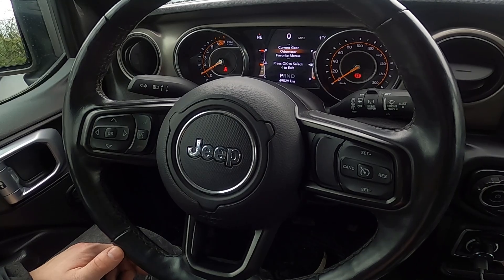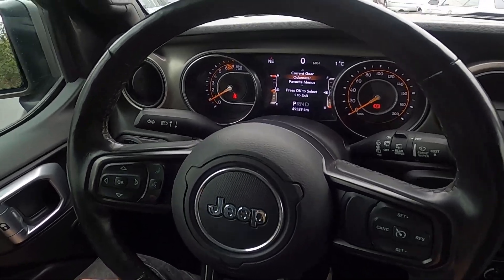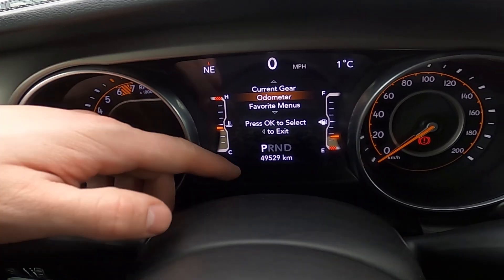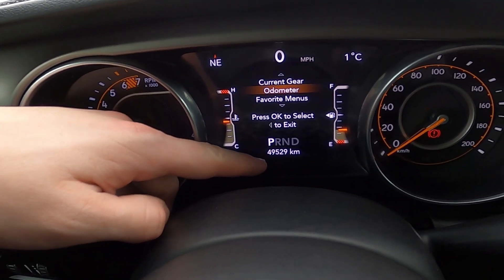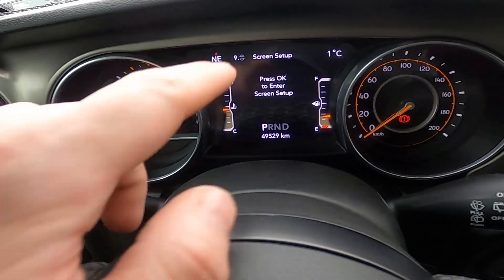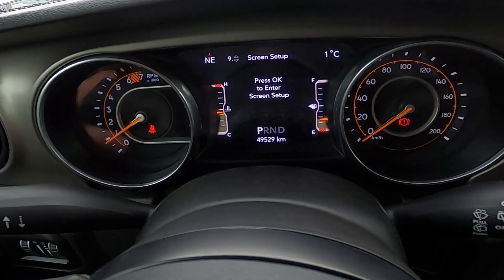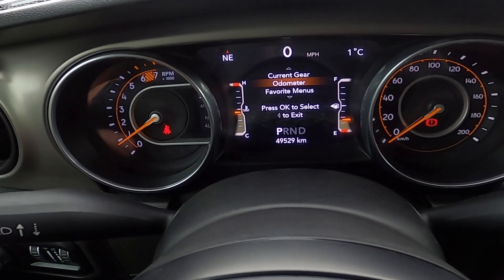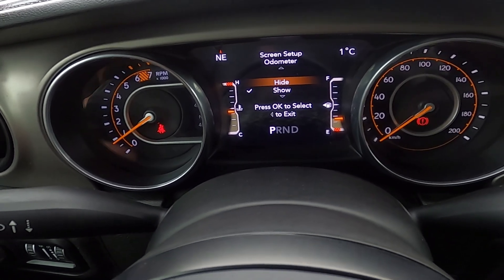How to Find Odometer on Speedometer Display in Jeep Wrangler IV ( 2018 – now )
Find out more info about the Jeep Wrangler IV ( 2018 – now ) :
Would You like to know how to find the Mileage of Your Jeep Wrangler IV? Thanks to Odometer You'll be able to check how many kilometers at all Your car has made. Follow the video above to learn how to better manage Your Jeep Wrangler IV!

How to Find Odometer? How to Find Mileage? How to Check Mileage?

Years of Production:

2018 – now

Series:

80th Anniversary Plug-In (2021 - now)
Sahara Plug-In (2021 -now)
80th Anniversary 4d (2021 - now)
80th Anniversary 2d (2021 - now)